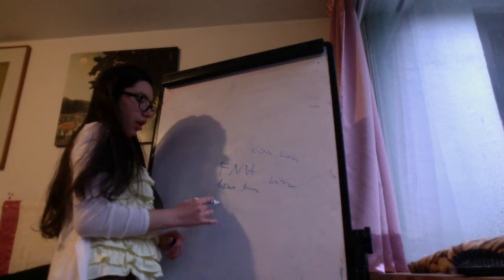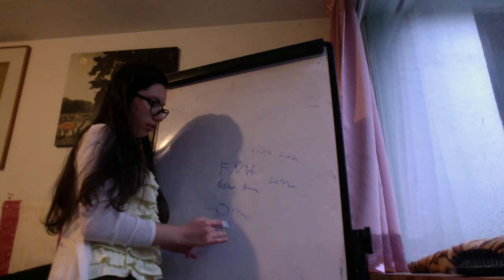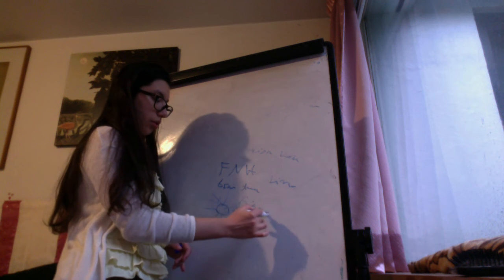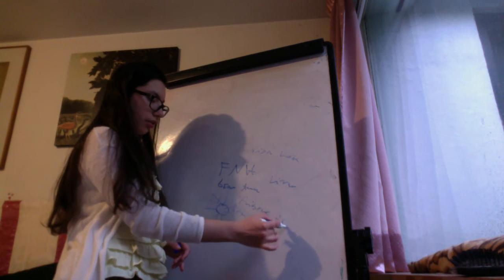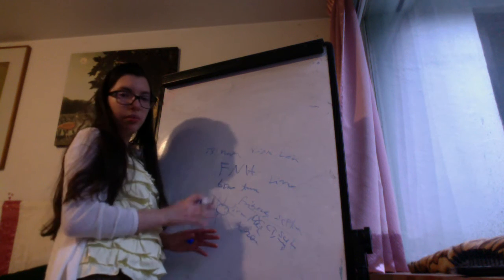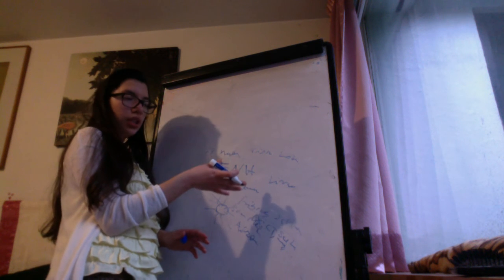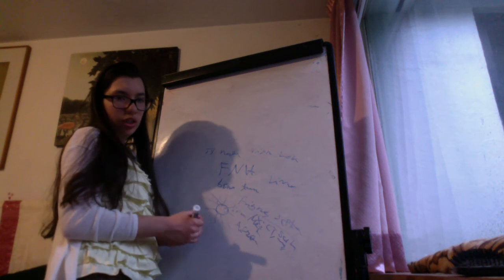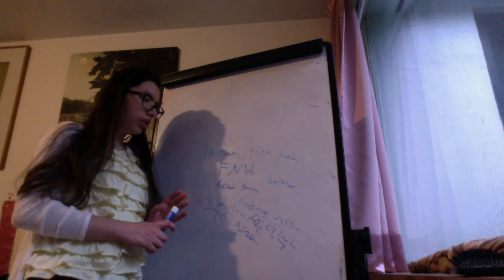Focal Nodular Hyperplasia